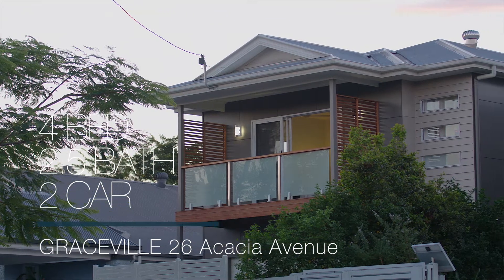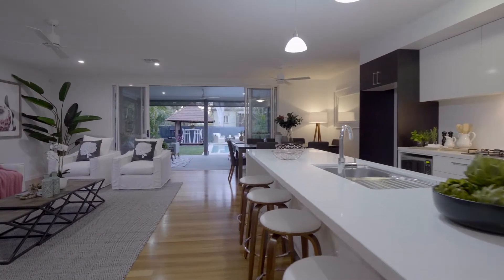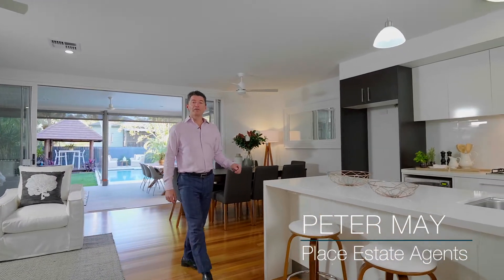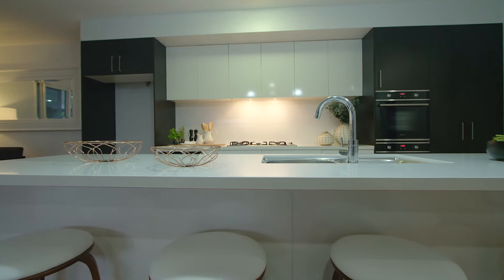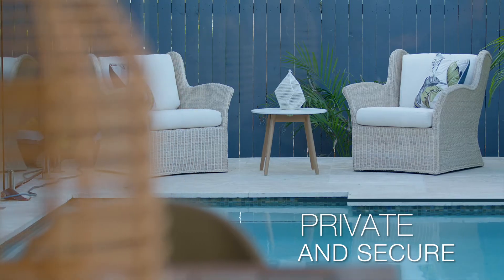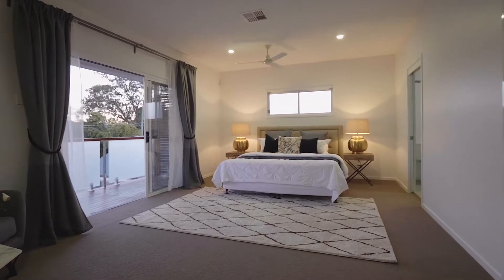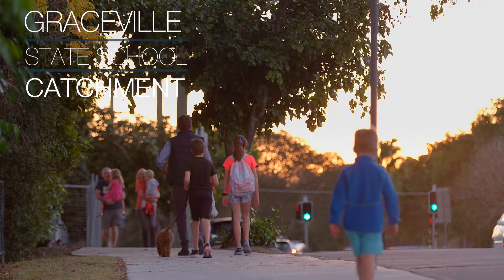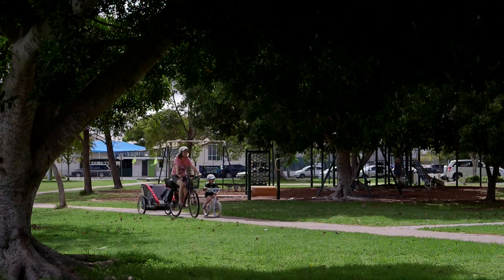26 Acacia Avenue, Graceville - Real Estate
Contemporary family home in prized location

Blending timeless elegance with a modern edge, this stylish home offers all the space and luxury for a wonderful family lifestyle.

Set across two light filled levels, the flowing floor plan delivers multiple indoor and outdoor living areas and breakaway space so you can enjoy time together or privacy.  A fresh colour palette is fused with natural materials of timber and stone to create an interior that inspires relaxation and comfort.

The ground floor is devoted to family time and entertaining, where the welcoming foyer culminates into a spectacular open plan living area. Superbly appointed to delight the home chef, the culinary kitchen showcases contrasting white and timber cabinetry around a stunning central stone island bench, sure to be where everyone gathers during meal preparation. European appliances and premium finishes complete this gourmet space.

Adjoining is the breezy lounge and dining area for those memorable dinners and relaxing movie nights indoors while sliding glass doors open up to the large covered patio, emphasising the seamless connection with the outdoors.

The upper floor of this residence is devoted to peace and quiet. The stunning master suite is a sanctuary for parents, boasting a large bedroom with retreat, walk-in robe, luxury ensuite and private front balcony. The secondary bedrooms are all comfortably appointed with plush carpet, built-in robes and ceiling fans, and within easy reach of the main bathroom. An additional living space is centrally positioned on this upper level providing a great place to enjoy quiet time together, watch a movie or read a book.

Set across a low maintenance 405m2 allotment, this property is designed to maximise the ideal outdoor lifestyle. The north facing covered patio is perfect for alfresco dining and entertaining with a great vantage point overlooking the sparkling in ground pool and grassy area. Enjoy a cocktail in the cabana within the privacy of the fully fenced backyard surrounded by landscaped gardens.

Additional features of this premium home include ducted air conditioning throughout, built-in Chubb security, spacious 2.7m high ceilings on both levels, and a two car lock-up garage with accommodation for two further cars off street, secured by remote sliding gate.

Located in a prized position within prestigious Graceville, this residence within walking distance to Graceville State School and Christ the King Primary School, while other sought after schools are within easy access. Public transport for an easy commute to the CBD is via train or bus, and there is an array of shops, cafés and restaurants throughout Graceville.

This is a wonderful family home in a friendly community with nothing more to do than move in and enjoy the lifestyle. Call today to inspect.